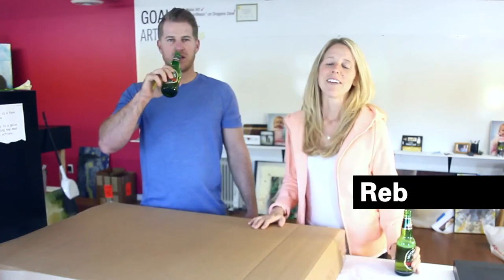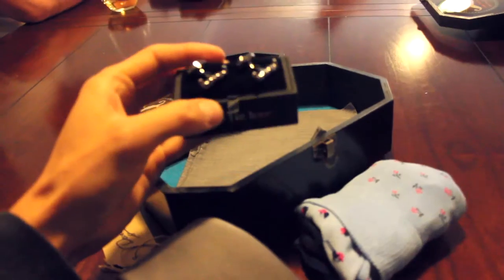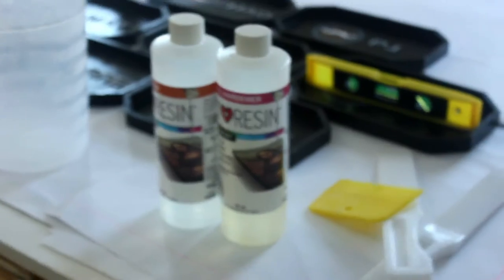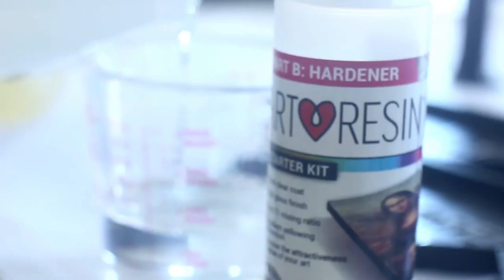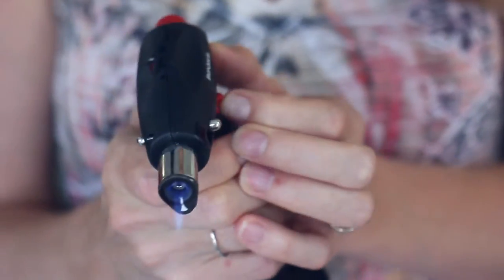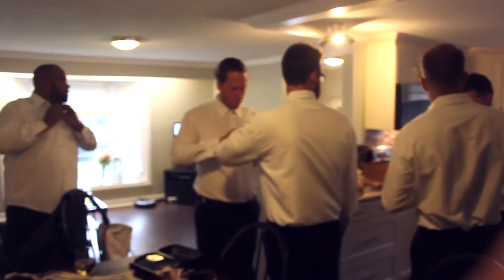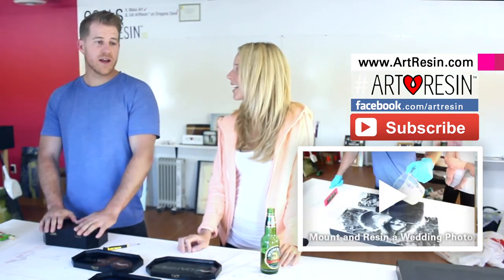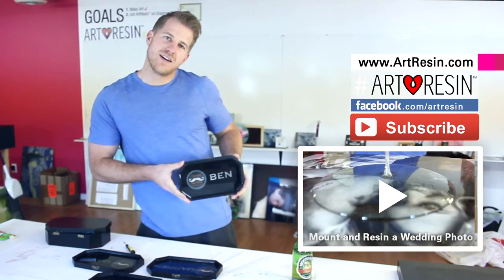Wedding Party DIY Gift Idea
Rebecca and her little bro Jordan get crafty with Art Resin Epoxy Resin.  Watch how a first time resin user creates beautiful, and original hand-made gifts for his wedding party!